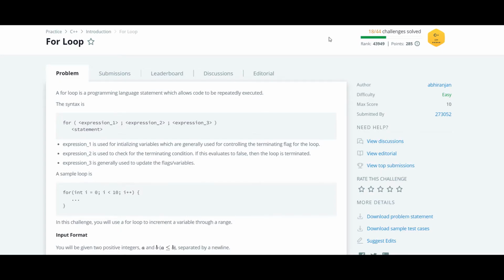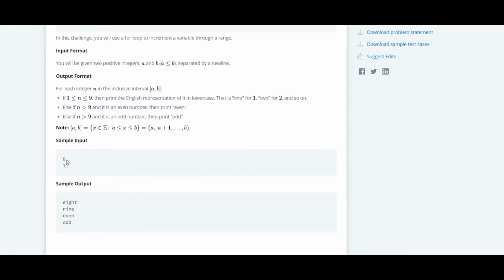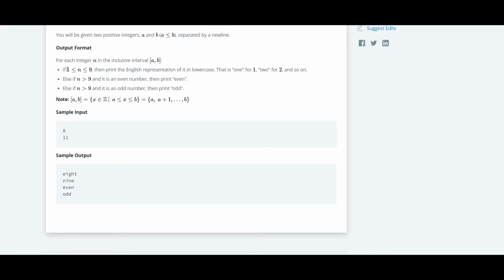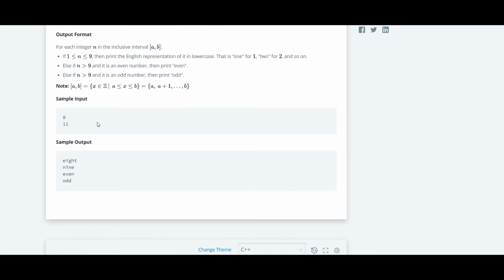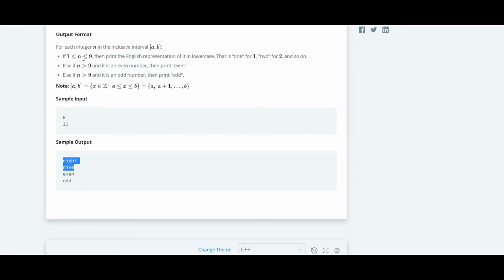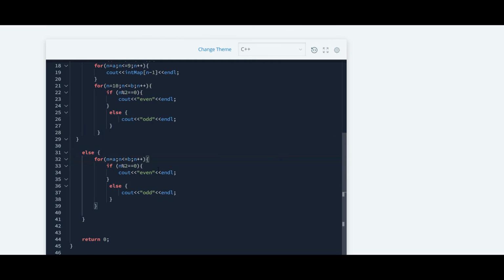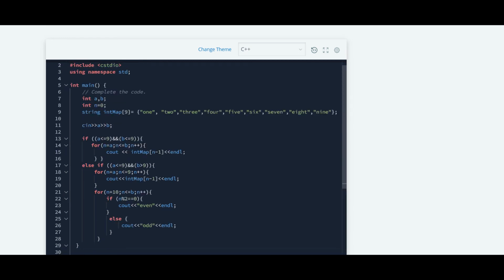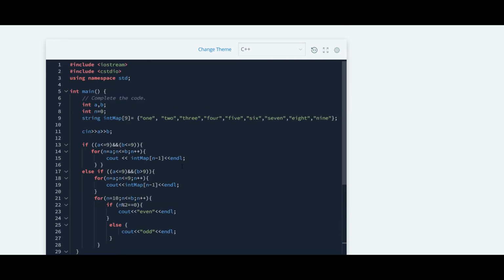#5 For Loop | Hackerrank C++ Solution | English Explanation